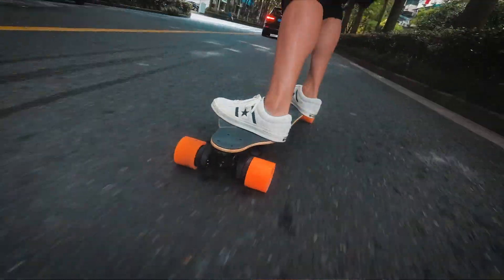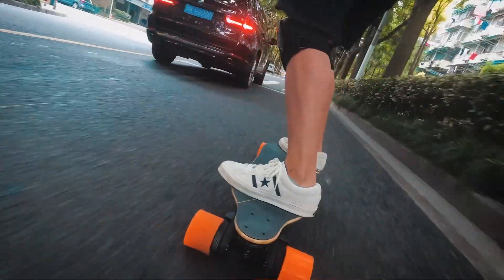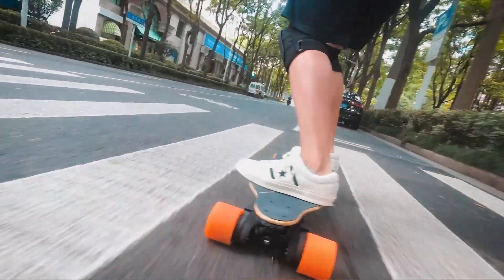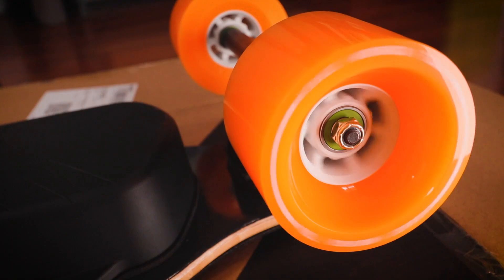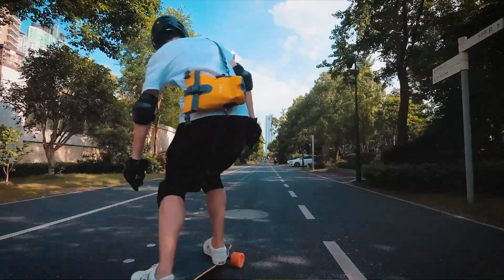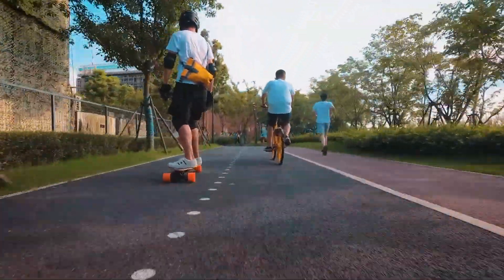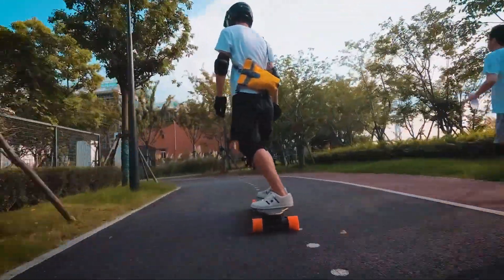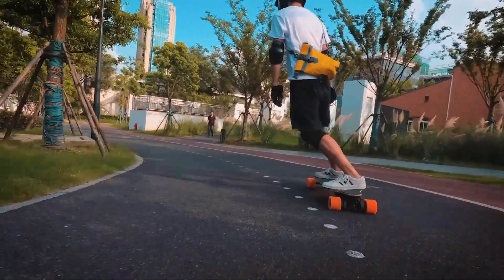WowGo 3X - Legitimate alternative to Boosted Boards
The WowGo 3X is one of the best electric skateboards today and a legitimate alternative to a Boosted Board. It is one of very few boards that has properly tuned brakes, and it's one of my favorites right now.

💲 DISCOUNT OFFER